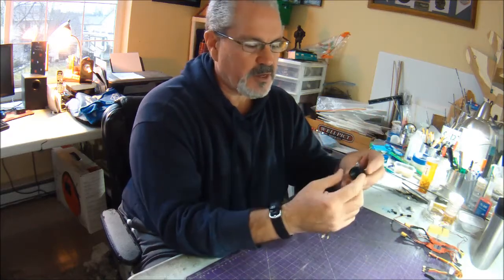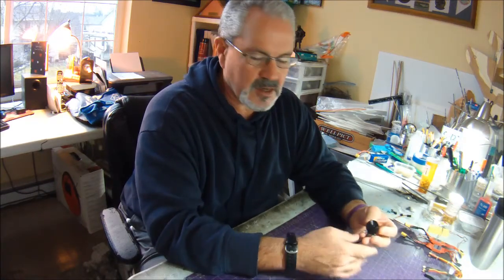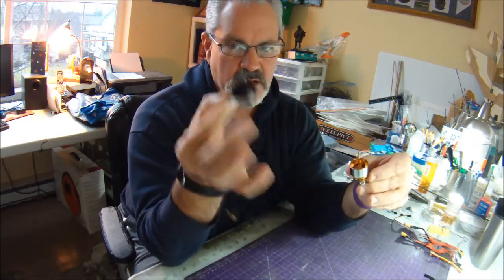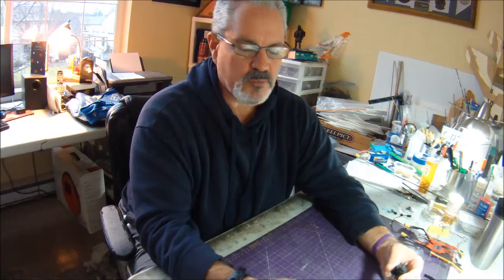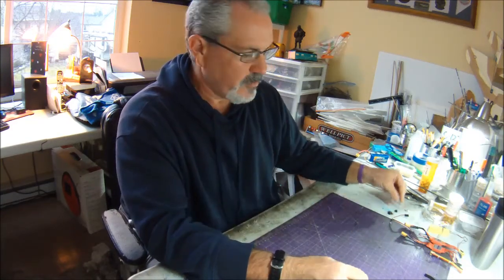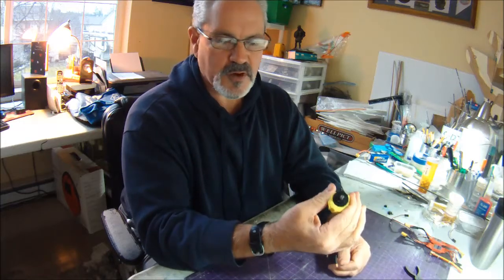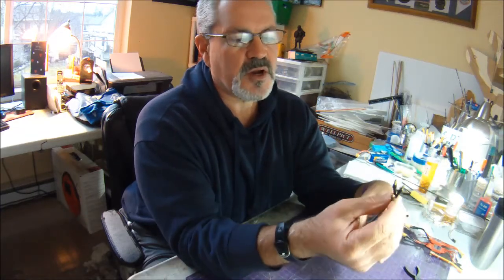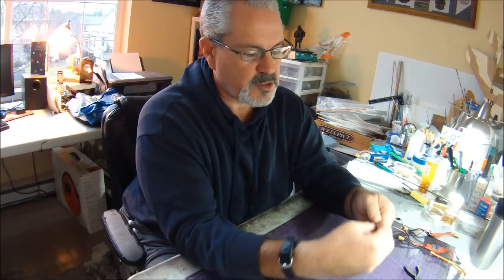RC Timer FR2205 2550 Kv motor Table Talk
Another table talk this time discussing the first quad racing motor I chose to test in a park jet, the RC Timer FR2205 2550 kv motor.

In order to streamline everything, I put all the links I discussed throughout this video in my blog post which you can find

Cheers,

Scott